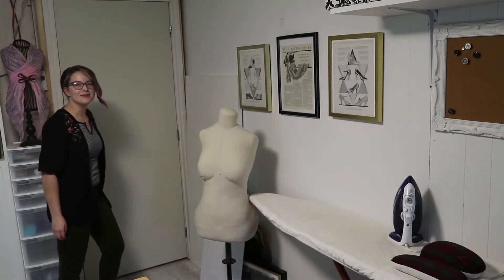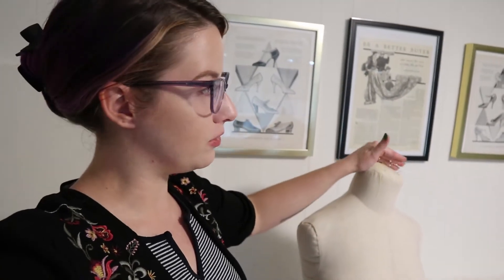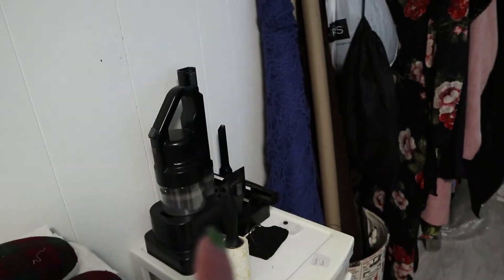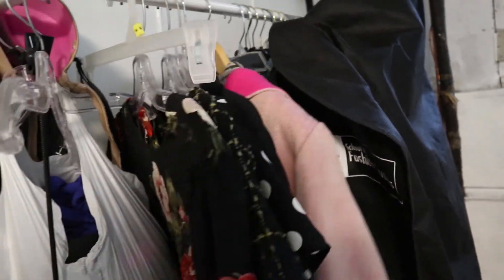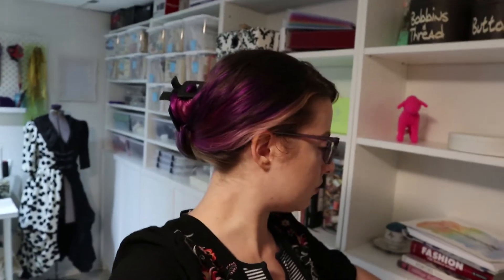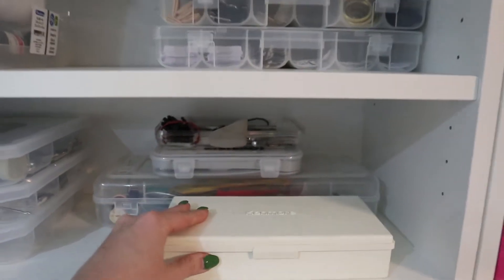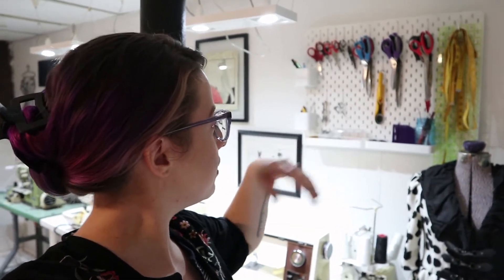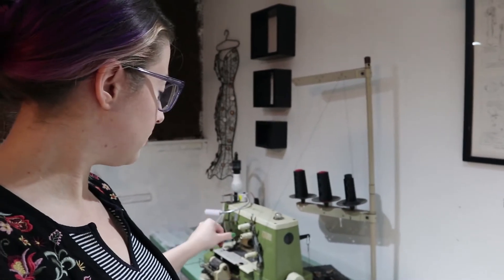~ NEW ~ Sewing Room Tour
Make sure to check out more becauseimcrafty content on Instagram and TikTok

Hey Crafters,
A few sewing rooms over the last few years, I'm here to update you on what things look like now! This room took a while to get together and I'm happy to share the progress.

Let me know what you might like to see from me now that I'm back at it!